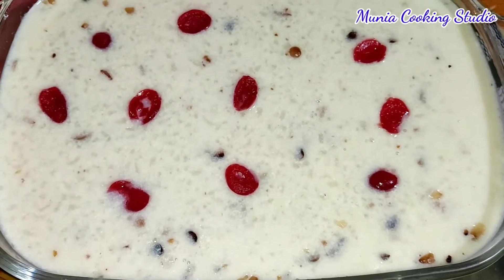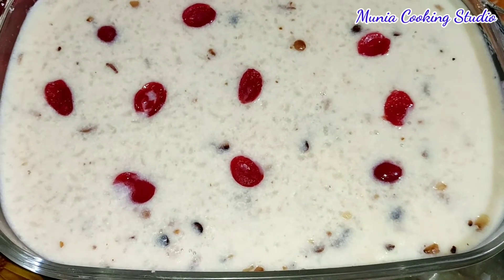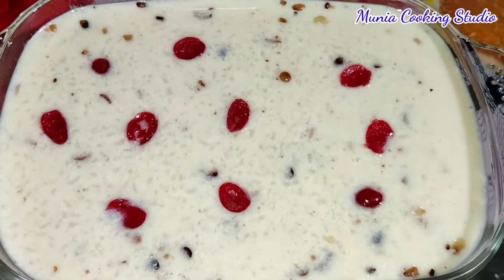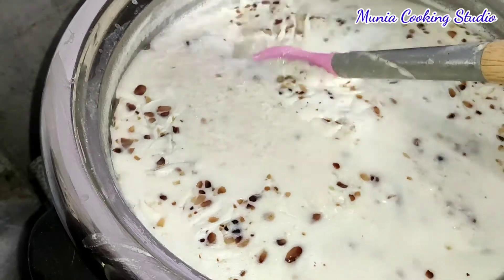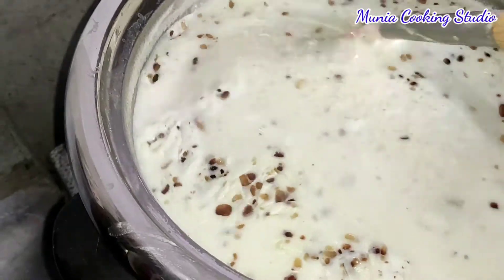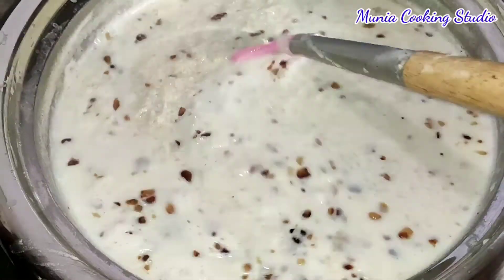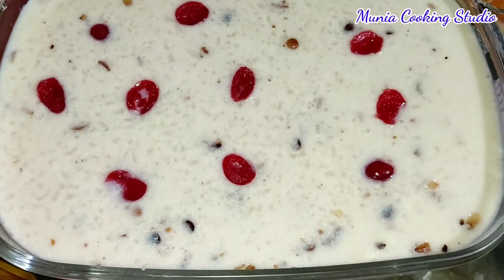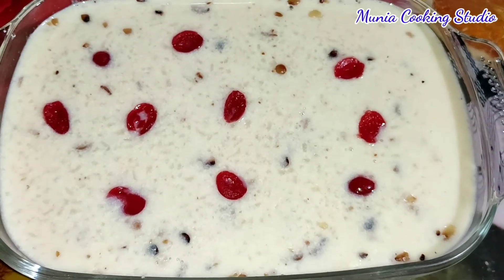বাবুর্চির রেসিপিতে বিয়ে বাড়ির শাহী ফিরনি || Biye Barir Shahi Firni | Phirni Recipe || Munia Cookin